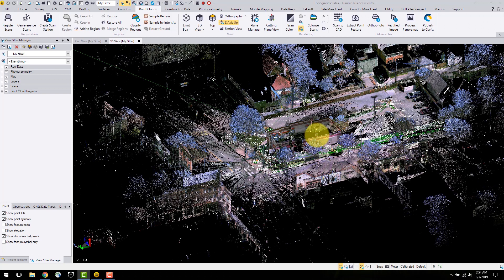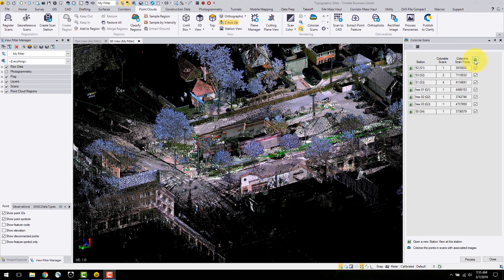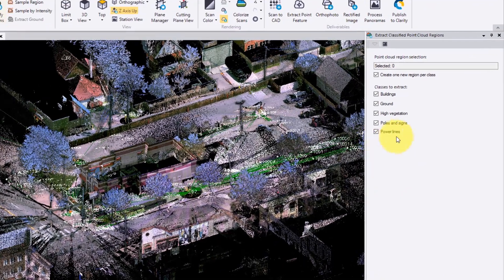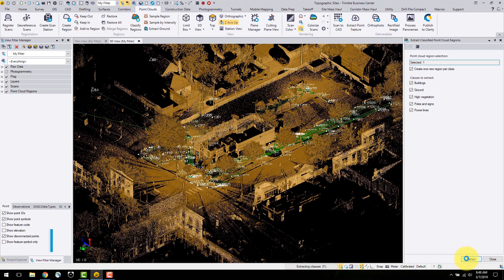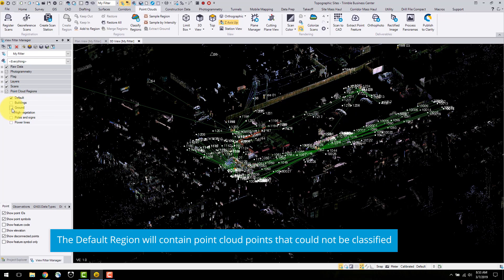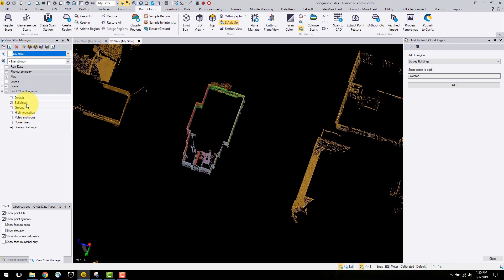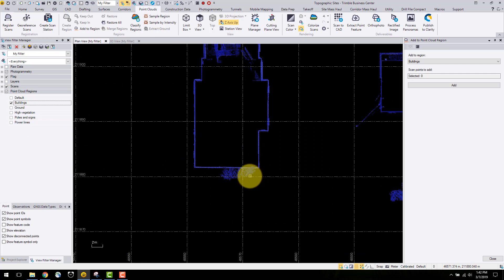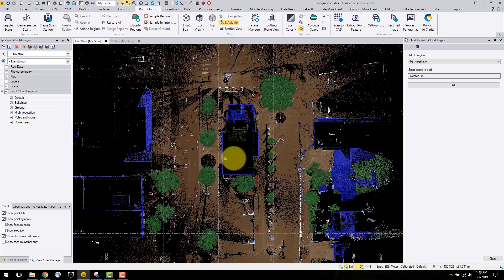Video 6: Colorizing Scans and Point Cloud Classification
In this video, I will go over colourizing scan data and the automatic point cloud classification feature.

From the images captured from the SX10, point clouds can be colourized and panoramas can be generated. If you didn’t colourize your scans on import, like I did, you can use the Colourize Scans command found under the Point Cloud toolbar under Rendering. In this command, the buttons to the left of the station, open up a station view at that particular station. I select the station besides station 1, this is useful for viewing the images at the station, prior and after colourizing.

We will now classify the point clouds by regions. The automatic command can be found under the point cloud tab under classify regions. In this command, there are 5 features you can extract from the point cloud. These are buildings, ground, high vegetation, poles and signs, as well as power line feature.

There is also an option to merge all of the regions created from one features. In the case of buildings, you may have several buildings selected. If this option is selected, all of these building regions will be merged into one automatically.

I will select the point cloud and click extract, this process may take several minutes depending on the size of the point cloud. It is important to note that the classification quality is dependant on the density of the point cloud - the more dense your point cloud, the better extraction you will get.

Now that the regions are extracted, you can see the different regions classified by different colours depending on the feature. The buildings are coloured blue, the ground is brown, the high vegetation is green, poles and signs are red, and power lines are coloured yellow.

If I want to separate this building from all other buildings in the project, I can create a new region. To do this I will toggle the view to see only the buildings layer by right clicking buildings, and selecting View this only. I will highlight the building and select Create Region - giving this building a Title. Now the building is separated from the other regions. You can change the colours of each region by right clicking on the region and selecting properties and choose a region colour.

If I want to merge all of the buildings into one layer. I can select all of the buildings and Select Merge Regions from the top ribbon. All of these regions can be combined into a new layer, I will call it regions. As shown in the project explorer, the buildings regions have merged into one.

If you notice here, we have a bit of a tree coloured under the buildings region. If I want to work on the building, maybe draw an outline or determine the height - I can navigate to the view filter manager. In the point cloud regions tab, I know this is Survey Building, right click and select View only this.